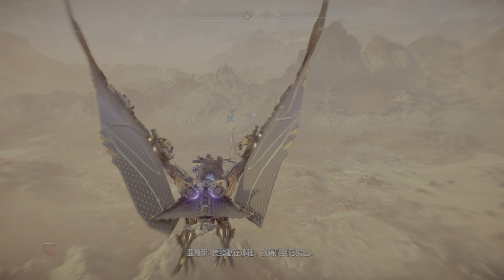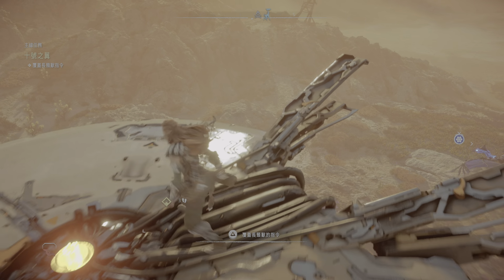地平線 西域禁地 - 長頸獸 : 閃亮荒土 解鎖任務(主線劇透) || Horizon Forbidden West - Tallneck : The Shining Wastes (Spoiler)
當初第一次遇見這隻，要是阿蘿姨沒直接說放生的話，應該會搞很久。
任務是 "十號之翼" 會在雙子宮劇情之後觸發，很後期的主線任務。